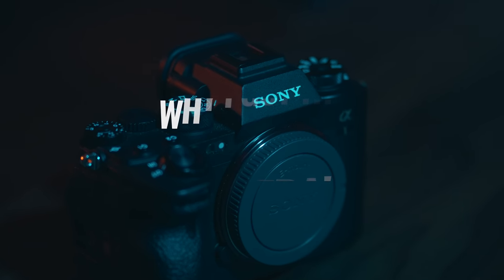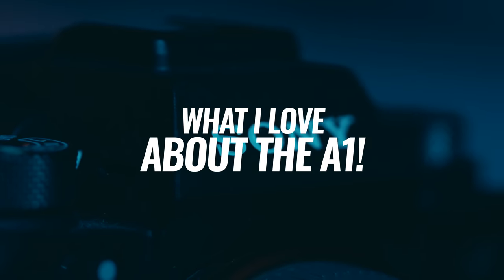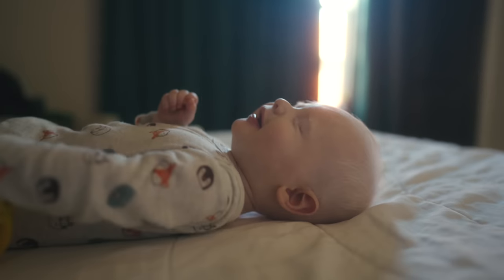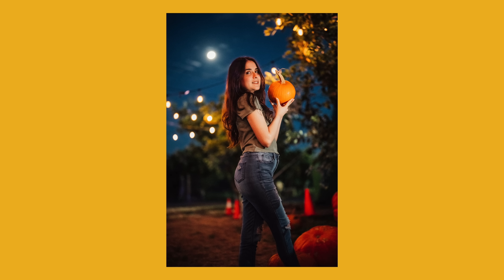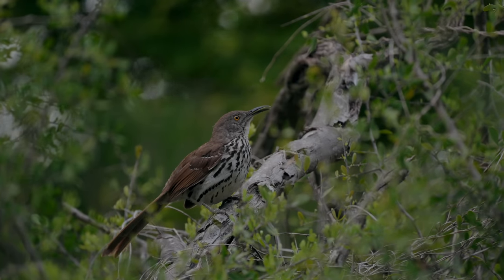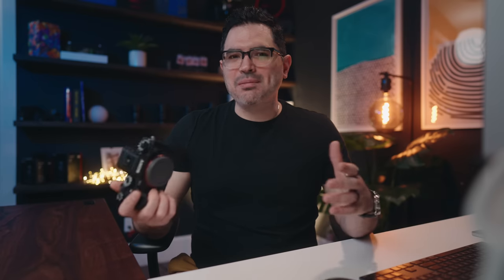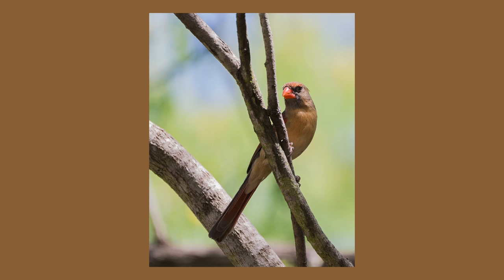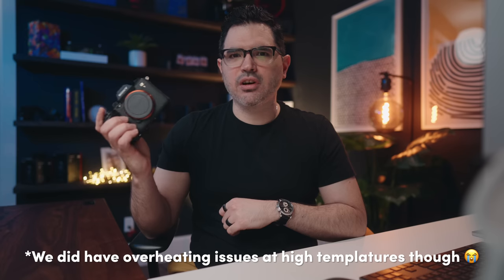Why I'm SELLING my Sony a1 - One Year Review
It's been a little over a year now that I've had the Sony a1. In this video I talk about what I love, what I don't as much and why I've decided to put this camera on the market.

My Gear:
Sony a7iv
Sony 16-35mm GM
Sony Mic - shorturl.at/ekSX5
Freewell ND Filters

Intro skit: 00:00
Introduction: 00:59
Why I Got The Camera: 01:44
What I Love: 02:20
The Color Science: 02:25
The Ergonomics 03:08
The Auto Focus: 04:21
The Dynamic Range 05:03
The 8k Video: 05:45
The View Finder: 06:35
The Button Layout: 06:51
The 50MPs: 08:16
What I Don’t Love: 08:34
The File Sizes: 08:43
The Noise & Grain: 09:43
The System Errors: 11:03
No Flip Screen!: 11:54
The New Daily Driver: 12:41
Outro: 13:39